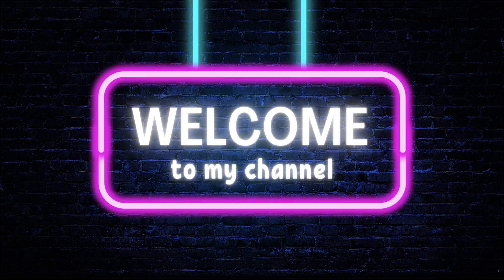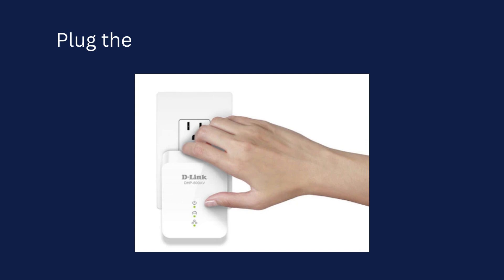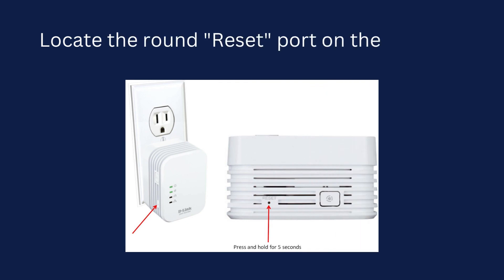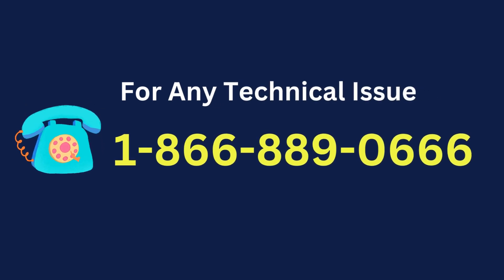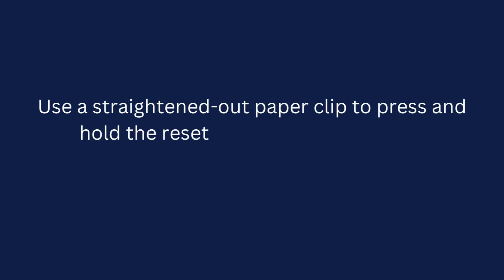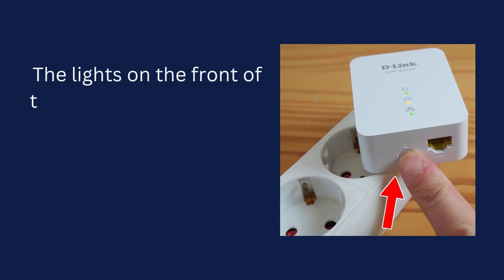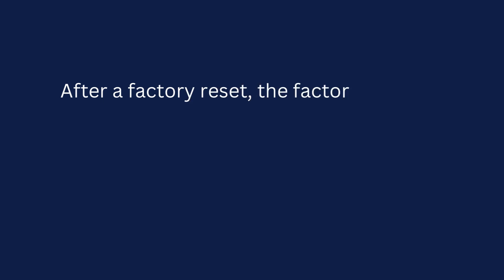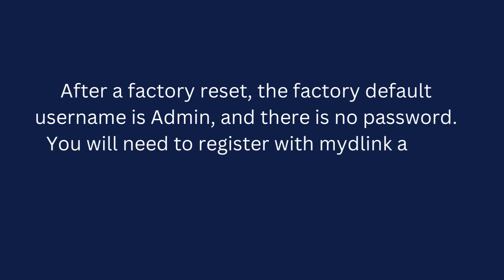D Link DHP 600AV Powerline Factory Reset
In this video, we'll show you how to perform a factory reset on the D-Link DHP-600AV powerline adapters. Factory resetting your powerline adapters can help resolve various issues and start fresh with your network setup.

Remember that all previous configurations and network settings will be erased during the factory reset, so be sure to have your network information on hand to reconfigure your powerline adapters as needed.

Transcript
0:01 "Welcome to my channel"
0:07 "Dink dhp 600 of Powerline Factory Reset"
0:13 "Plug the dhp 600 of into an AC wall"
0:18 "Outlet locate the round reset port"
0:29 "Press and hold the reset button for 10 Seconds"
0:43 "LED may go off or turn Orange"
0:56 "Default username and password you will need to register"
1:07 "Thanks for watching"